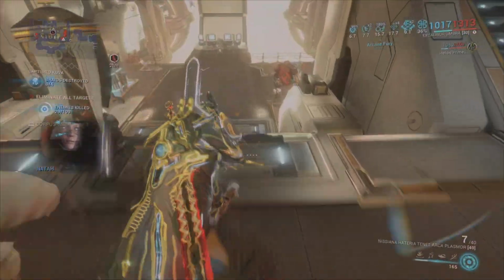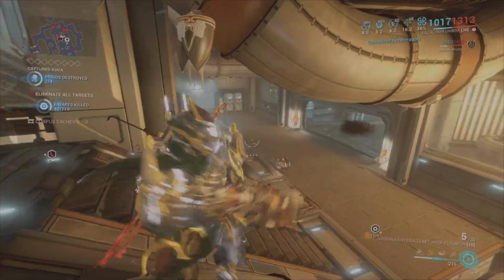Quick Kuva Collection Guide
Hello and welcome to my Quick Kuva Collection Guide! In this guide I will show you guys the right way to farm or collect Kuva. As always, I will give a few tips on how to make this easier. Different warframes and tactics. I explain the difference between Kuva Siphons and Kuva Floods, plus any other things that might need clearing up! This is the entire Kuva collecting process.
I hope this helps and I hope you join the team! Keep it easy and remember, "Just Keep Gaming"